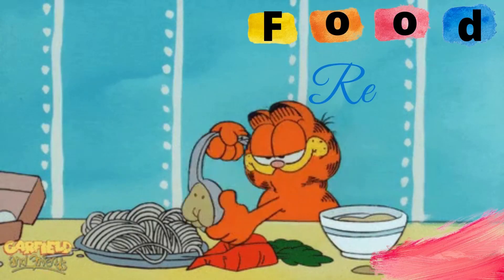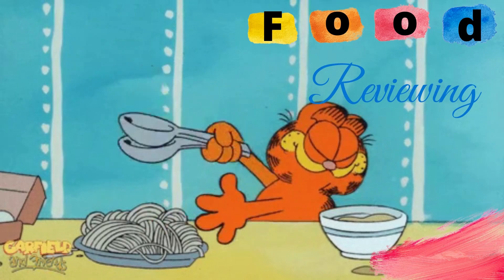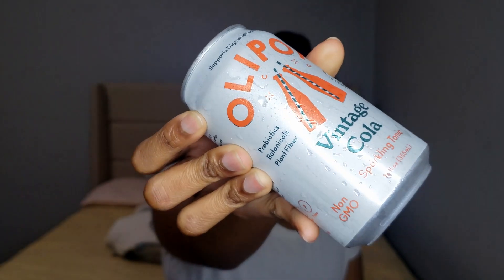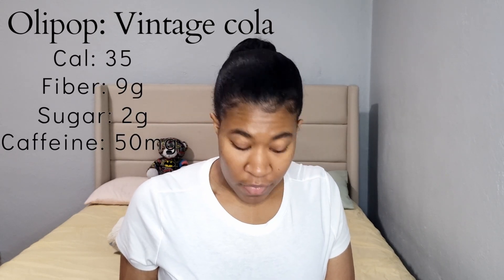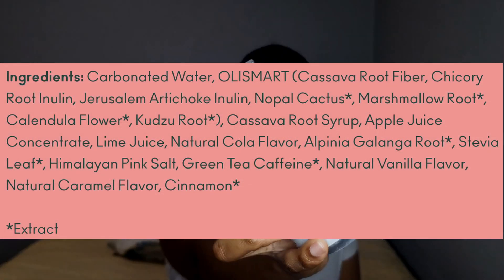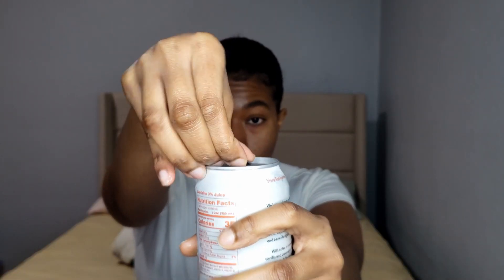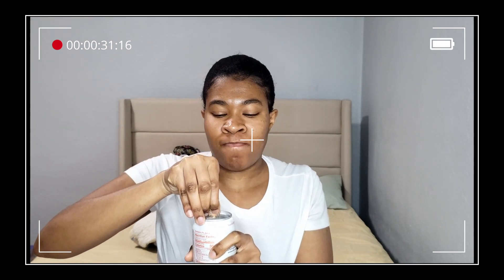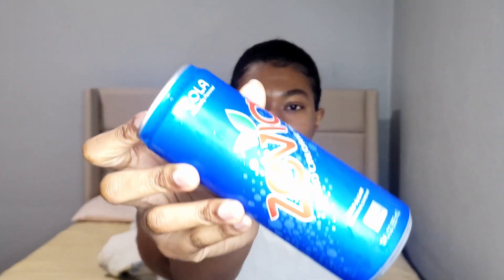Healthier Coca-Cola Alternatives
Sharing three swaps I discovered from one of the most popular soda flavors cola!

Opinions are 1000% my own

Timestamps
Intro 00:00-00:31
Artificial sugar 00:32-01:43
Three swaps
Olipop 01:44-03:43
Poppi 03:44-04:25
Zevia 04:26-04:59
Taste test 05:00-10:47
Overall rating 10:48-12:28
Outro 12:29-13:02